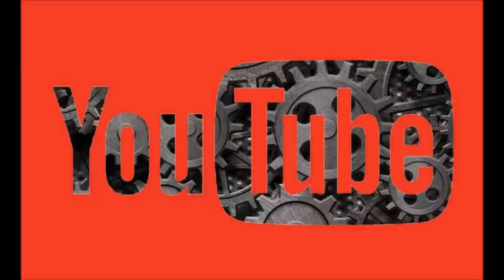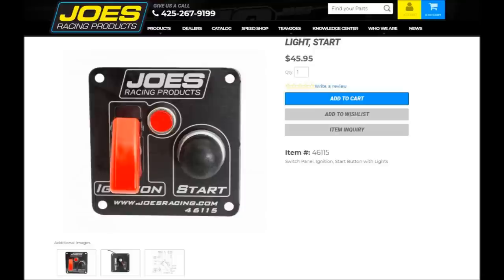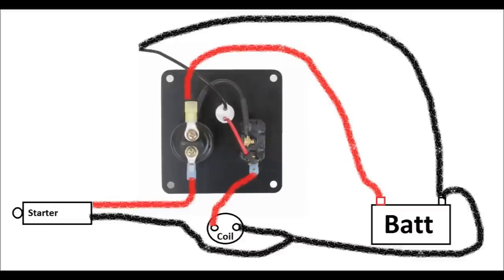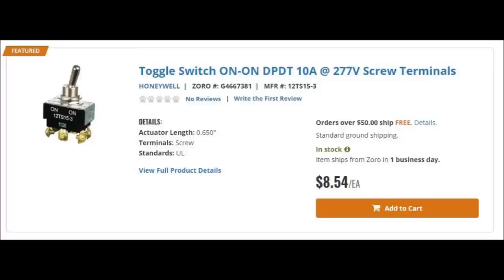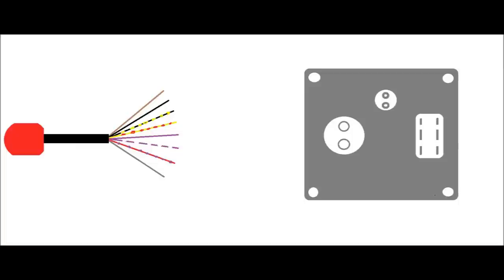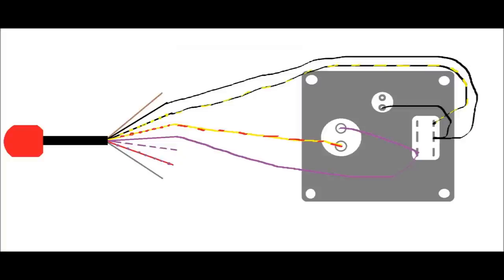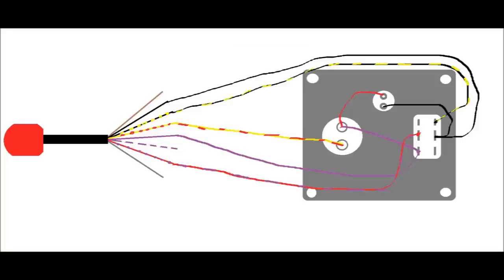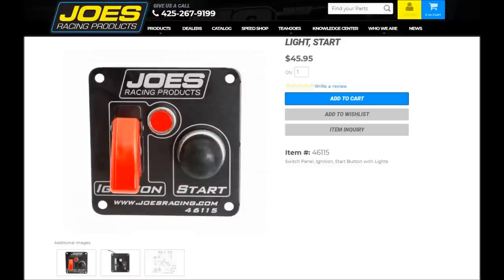Wiring A Dash Mounted Ignition & Start Switch For Evinrude Outboard